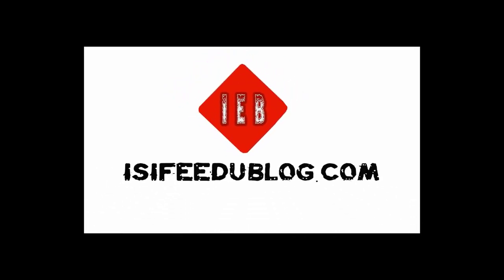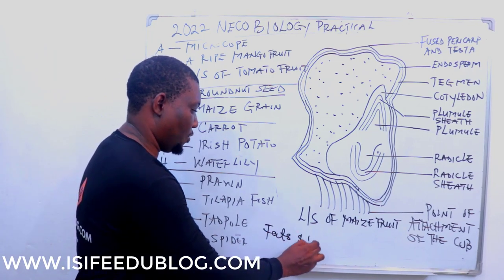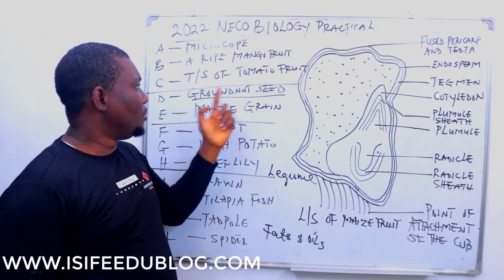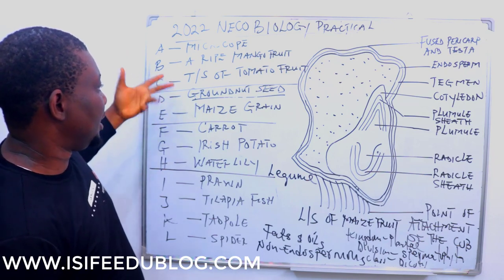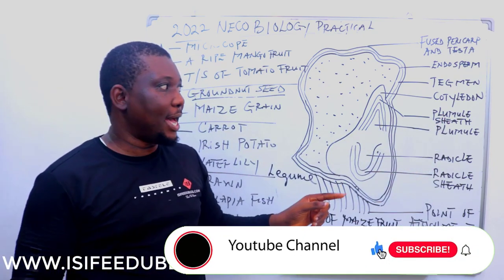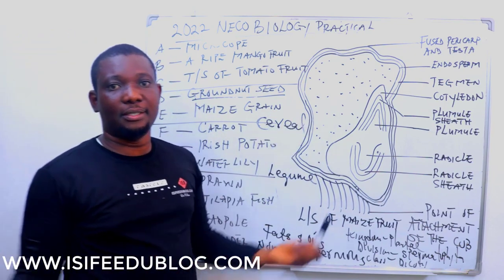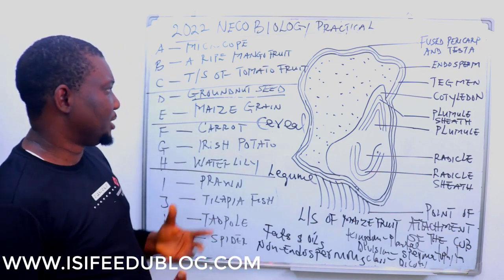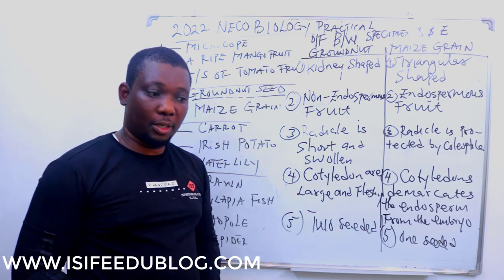Neco Biology Practical 2022 | Specimen D and E | Distinguish between Groundnut seed and Maize grain